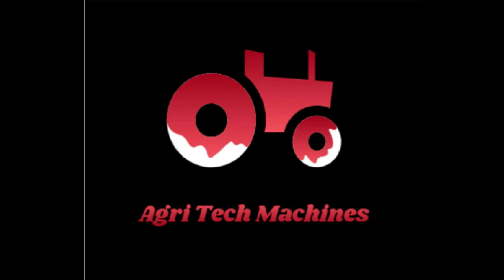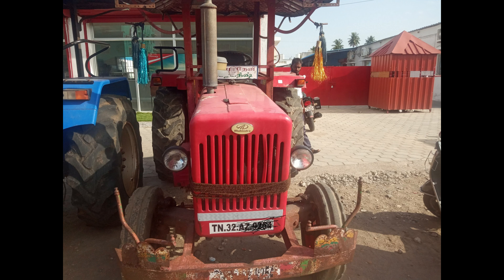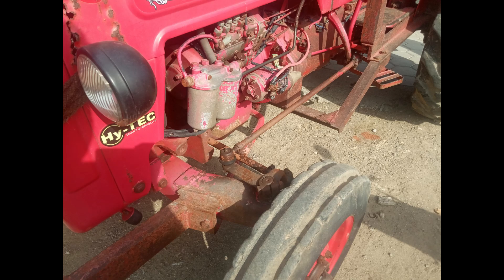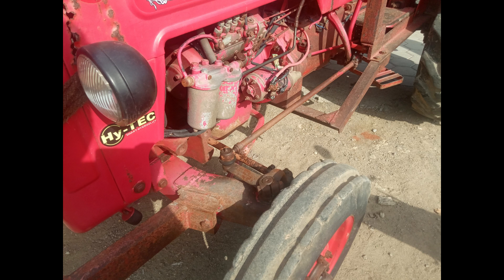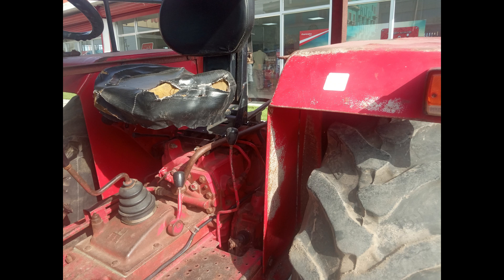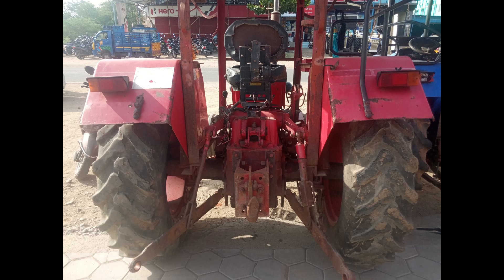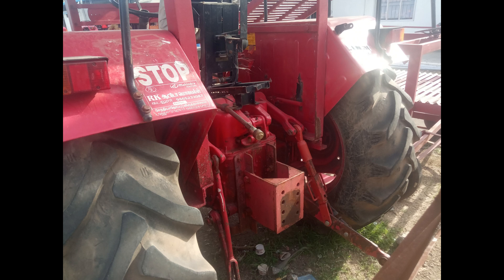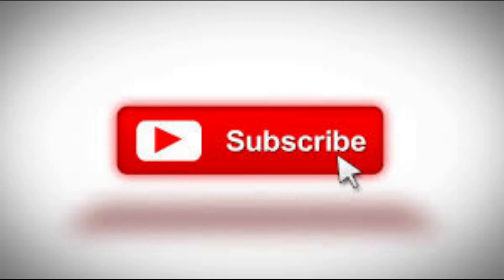Mahindra 575 2011 & 2017 Model's for sales